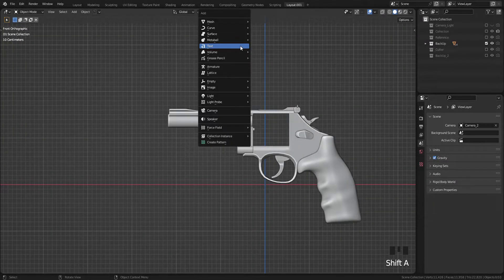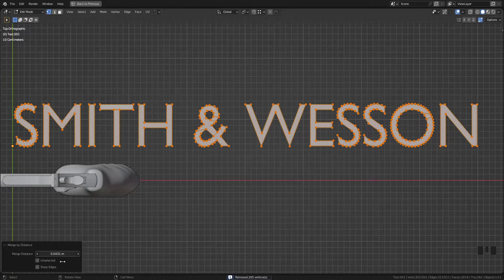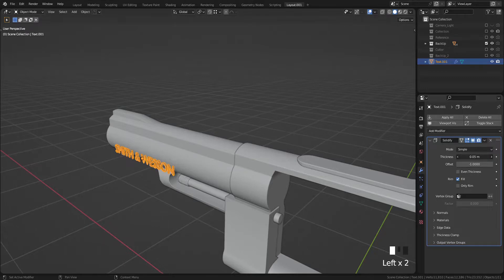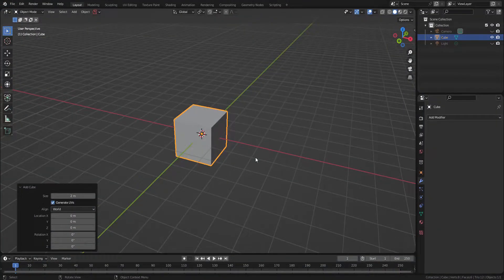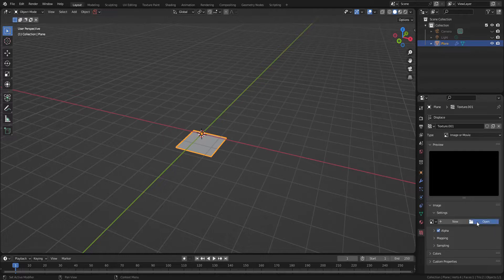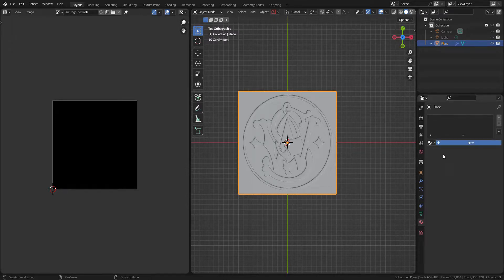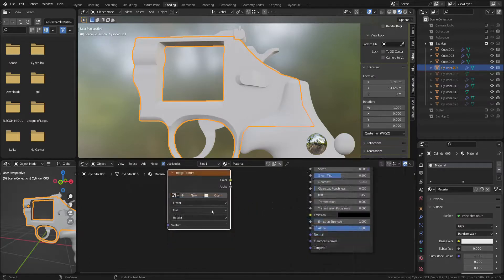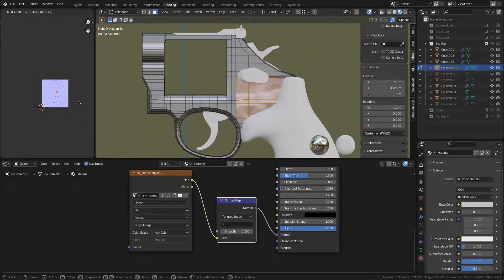Low Poly Revolver - text & logo with normal map - Blender 3DCG Modeling Tutorial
This is the part 8 of low poly revolver 3DCG creating tutorial in Blender.

My channel is basically about 3d modeling especially Blender. I also create tutorial video.
In the comments, you can write your opinion and also what interests you most in 3D software.
I am very happy to share my experience with you.